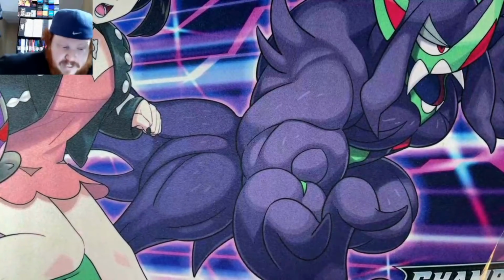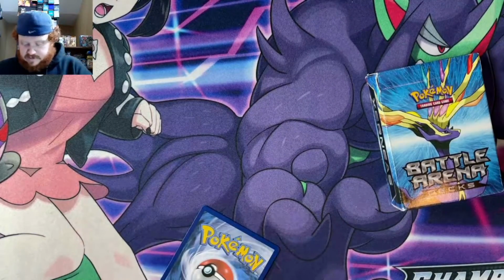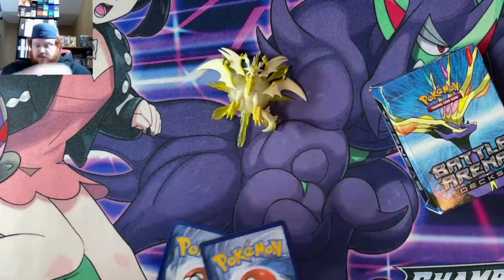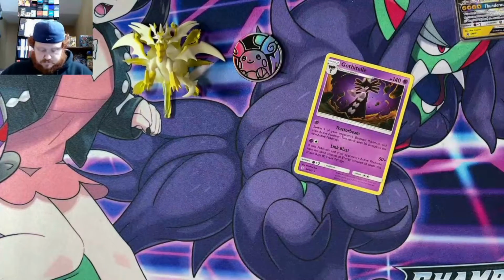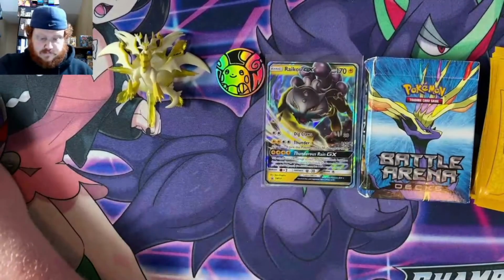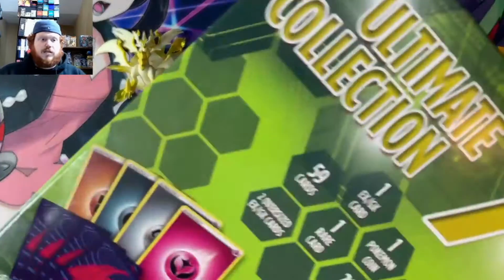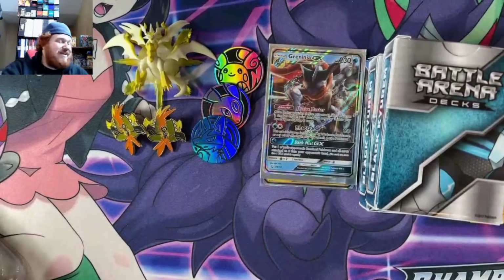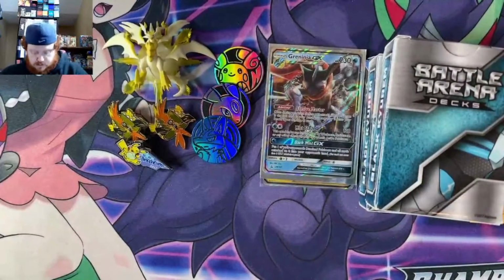POKEMON ULTIMATE COLLECTION BOXES!!! LETS SEE WHAT WE CAN GET OUT OF THEM THIS TIME!!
We have 3 of the ultimate collection boxes and we got some good decks and a new figure!

If you would like to donate to help us get more stuff to open on the channel and to help us grow we would greatly appreciate it!